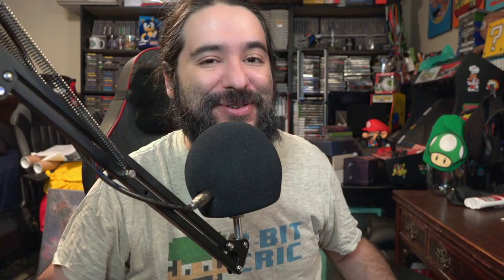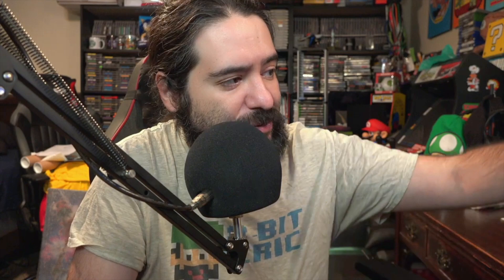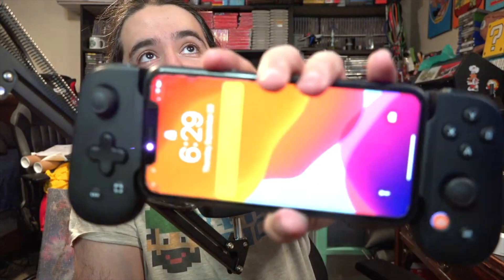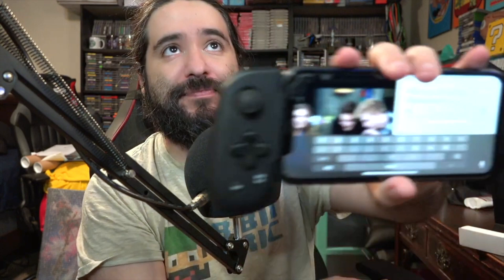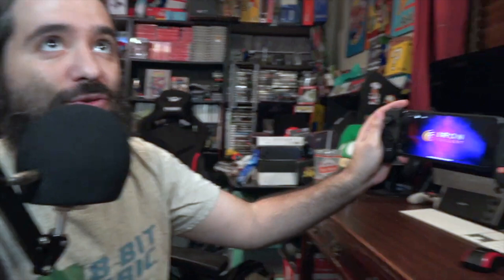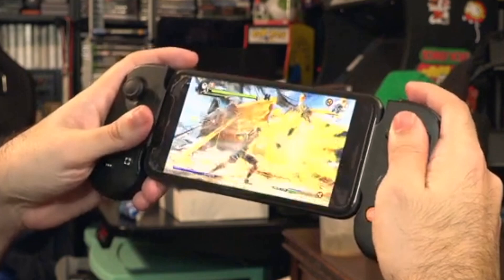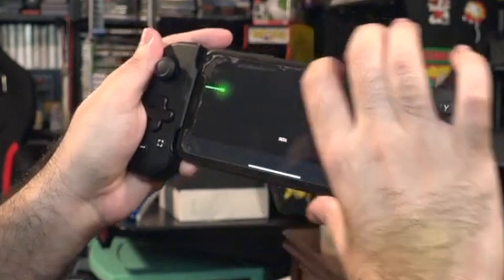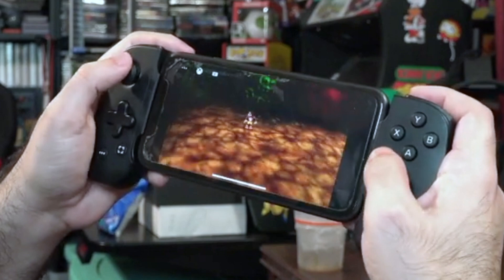The Ultimate Gaming Showdown: Backbone vs Steam Deck?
Are you looking for the perfect handheld gaming console? In this video, we compare the Backbone and Steam Deck and share why the Backbone is the superior option at a lower price point. Join us for an in-depth analysis of each console's features, performance, and value.

Equipment used in videos:

Gaming Chair:
KILLABEE Big and Tall Gaming Chair 8212 Gray

Editing Computer:
Apple iMac (27-inch, 8GB RAM, 1TB Storage)

Computer Monitor:
Dell Ultrasharp U2718Q 27-Inch 4K IPS Monitor

Streaming/Gaming PC:
Asus G20AJ-US006S Intel Core i3-4150
3.5GHz 8GB DDR3 1TB HDD DVD±RW